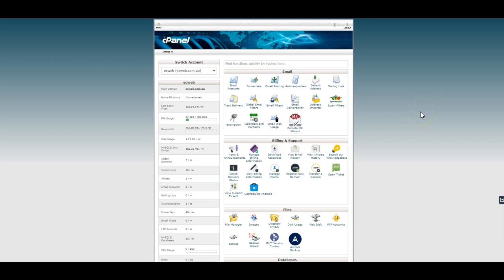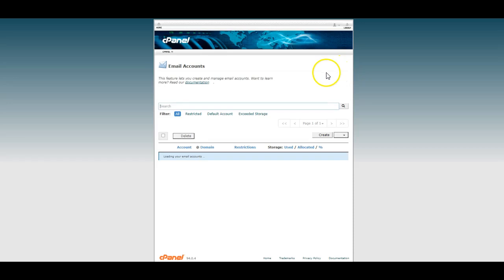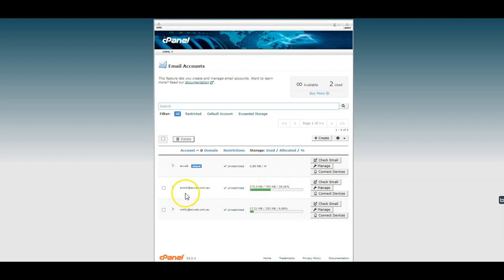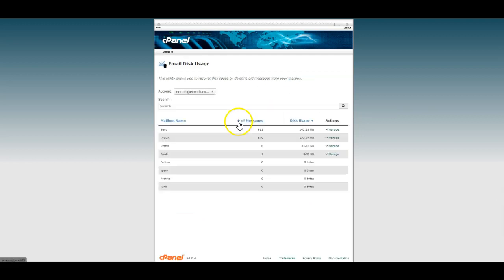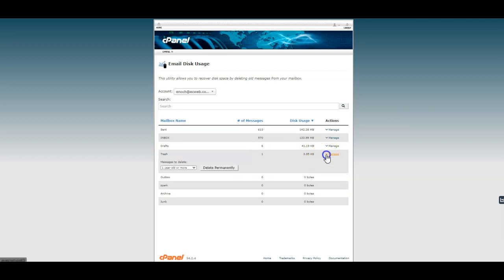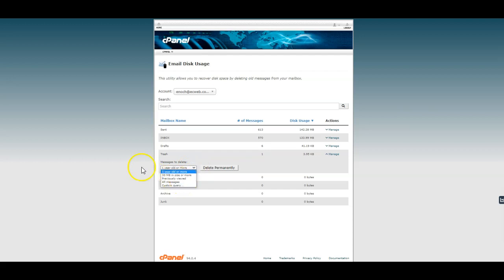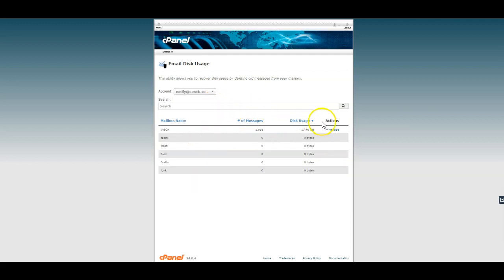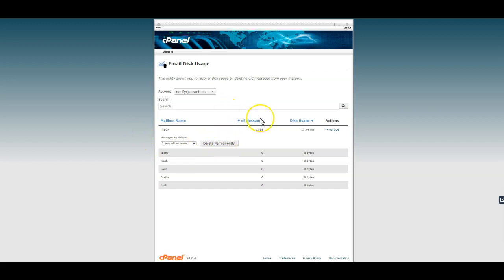Reducing email storage space in Cpanel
Find out how Cpanel helps you to bulk remove old emails and save email storage space